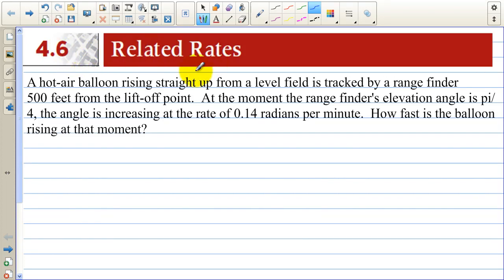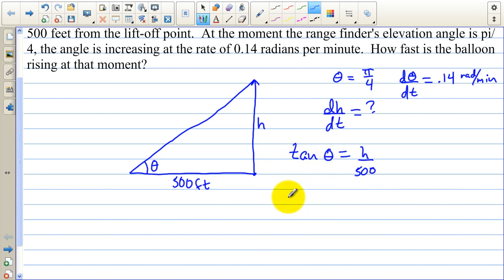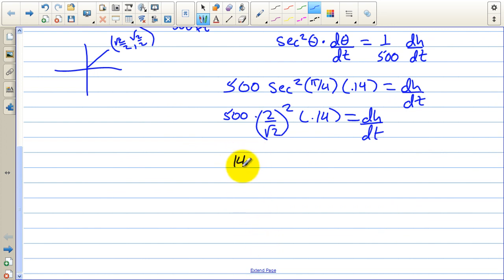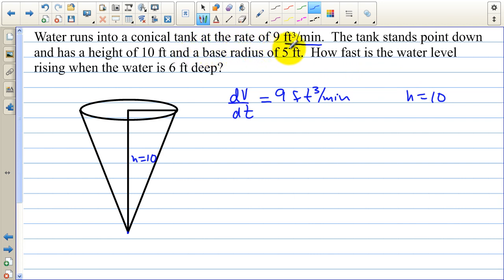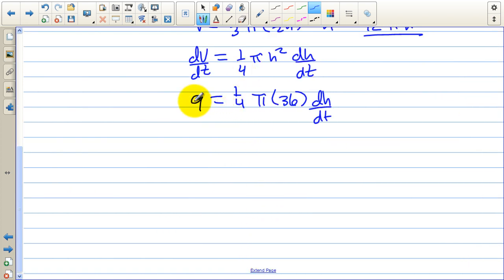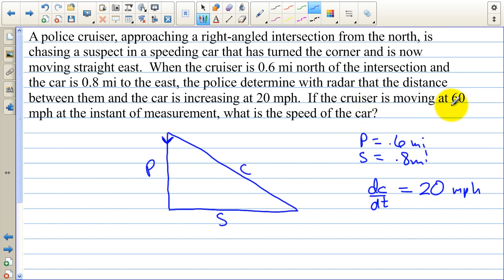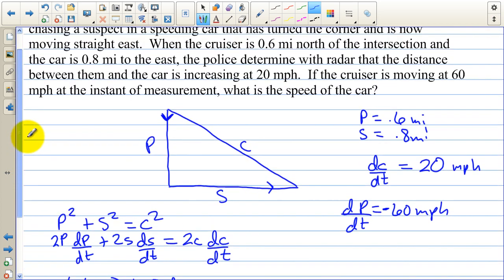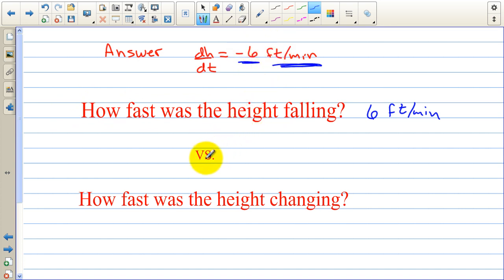AP Calculus Section 4.6 Related Rates